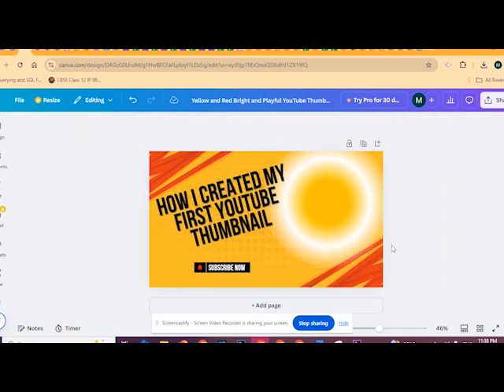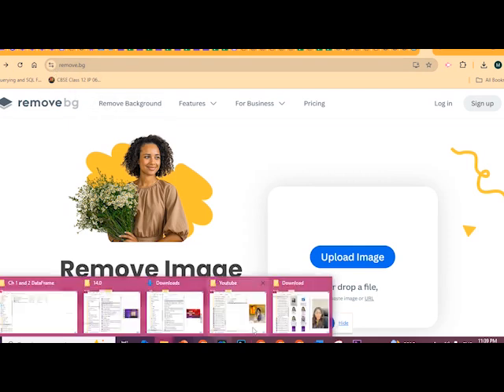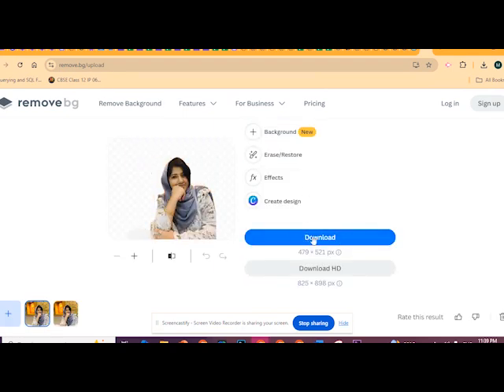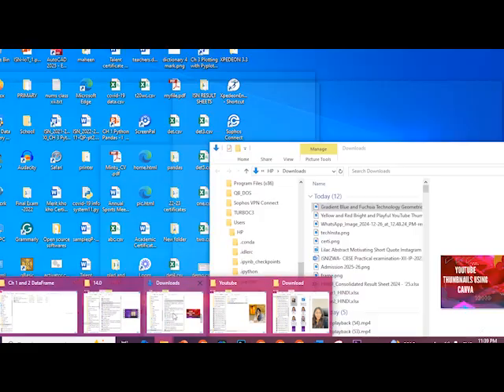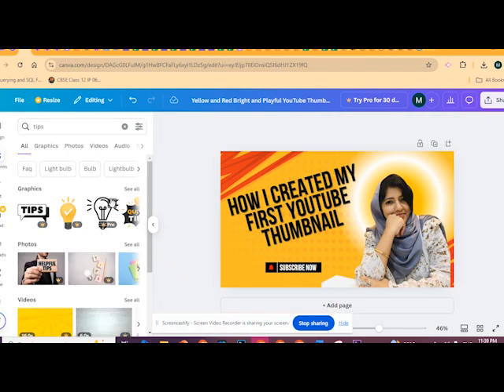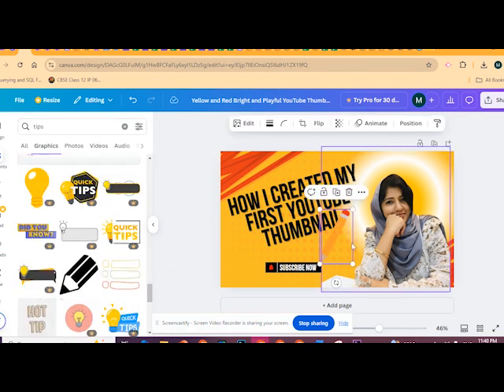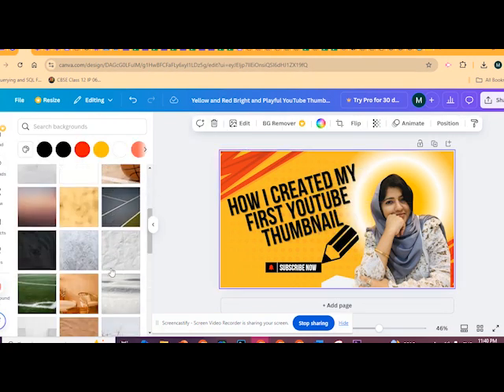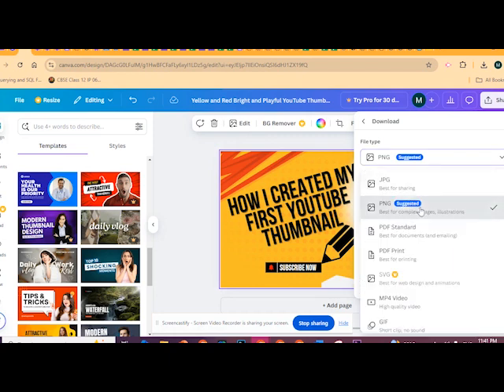How I Created My First YouTube Thumbnail Using Canva (Beginner-Friendly Tips!)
Creating a YouTube thumbnail that grabs attention doesn’t have to be difficult! In this video, I’ll show you step-by-step how I designed my very first YouTube thumbnail using Canva. Whether you’re a beginner or looking for quick tips to improve your thumbnails, this tutorial will help you make your videos stand out. Canva makes it simple, fun, and effective! Watch now and start designing like a pro. 💡"

Chapters:
0:00 Introduction
0:15 Why Thumbnails Are Important
0:45 Getting Started with Canva
1:15 Customizing Templates
2:00 Final Touches and Download

remove.bg

✅ Don’t forget to:

Comment your favorite thumbnail tip below ⬇